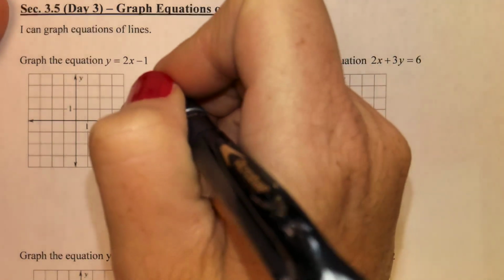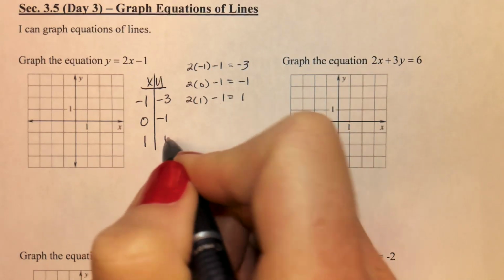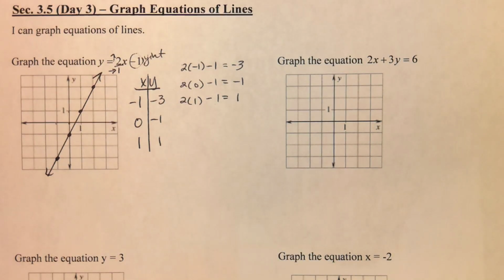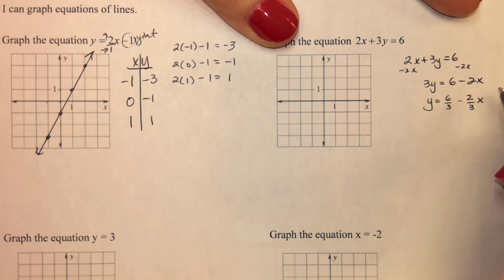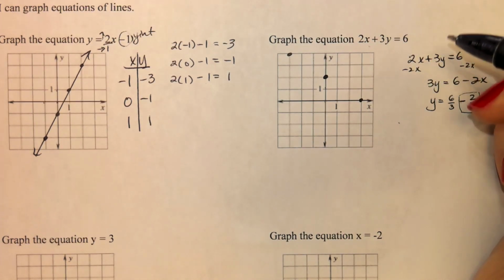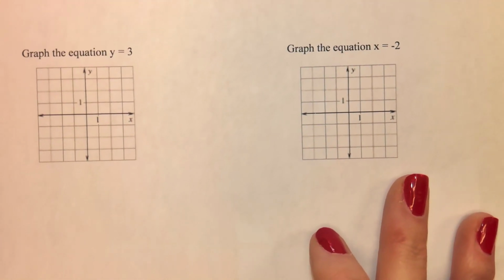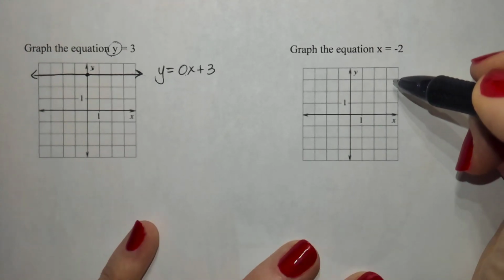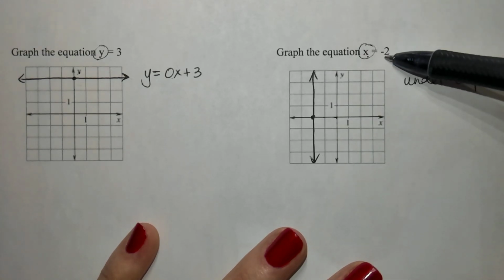Sec. 3.5 (Day 3) - Graph Equations of Lines